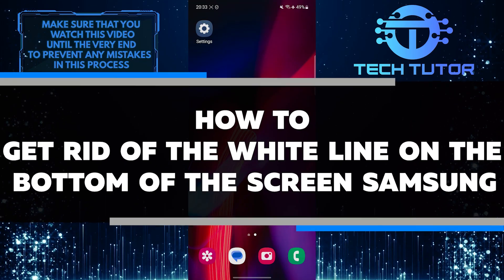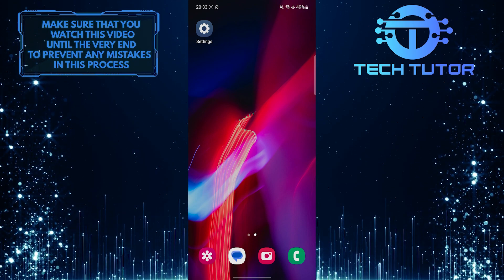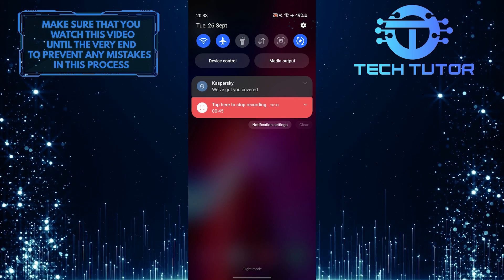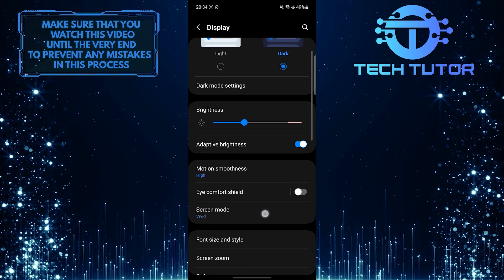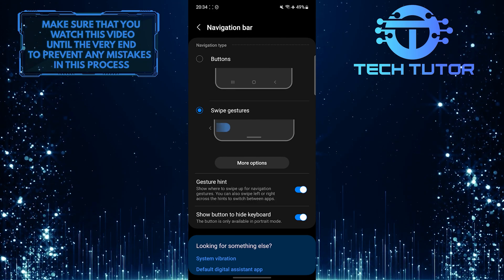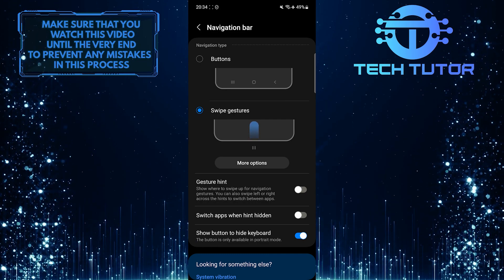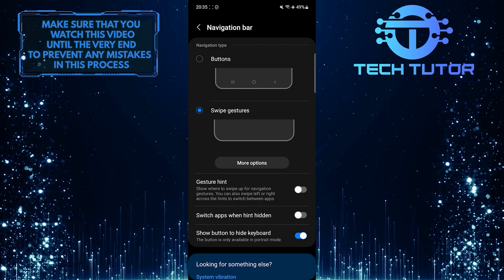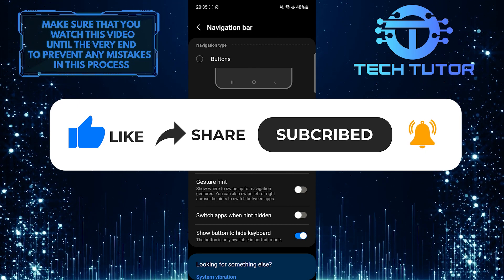How To Get Rid Of The White Line On The Bottom Of The Screen Samsung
In this short tutorial, we will show you how to remove the white line that appears at the bottom of your Samsung screen, which can be quite distracting. Fortunately, we have a quick and easy solution for you. Follow the simple steps in the video to get rid of that pesky white line once and for all.